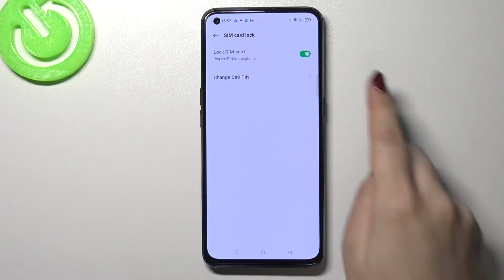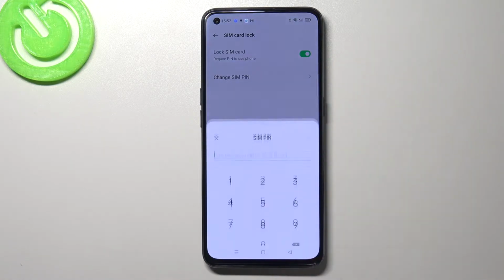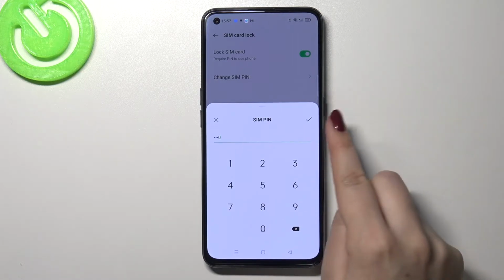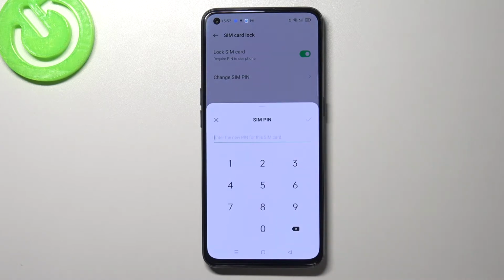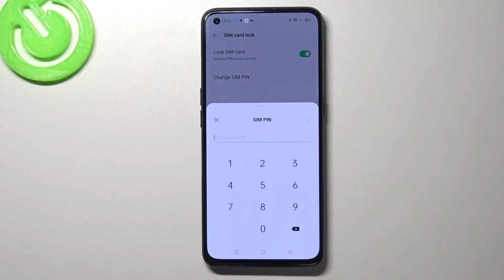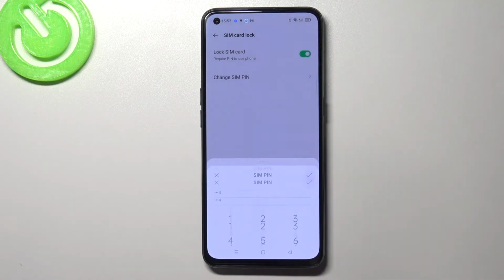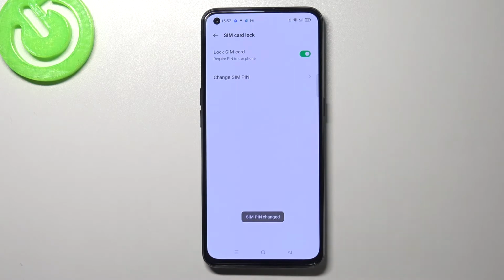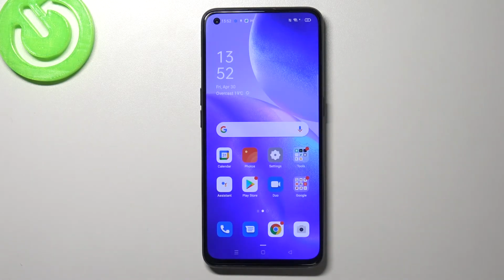How to Change SIM PIN in OPPO Reno 5 – Add SIM Protection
Are you looking for a solution to change SIM protection in OPPO Reno 5? Wondered how to add a PIN to SIM in OPPO Reno 5? Come along with the tutorial, where we teach you how to successfully change the SIM PIN code in OPPO Reno 5. If you are looking for the method to protect your Oppo device by using a PIN code, check out the above tutorial and learn how to get access to the settings that allow you to set up smoothly. Let’s follow the uploaded tutorial and activate PIN protection in OPPO Reno 5 within a couple of seconds. Visit our HardReset.info YT channel and discover many useful tutorials for OPPO Reno 5.